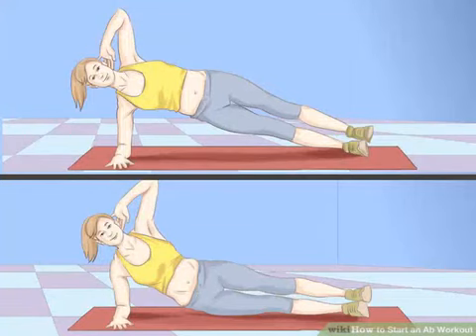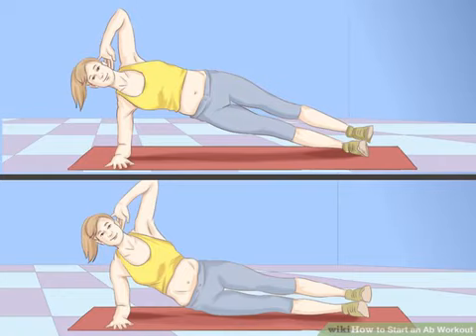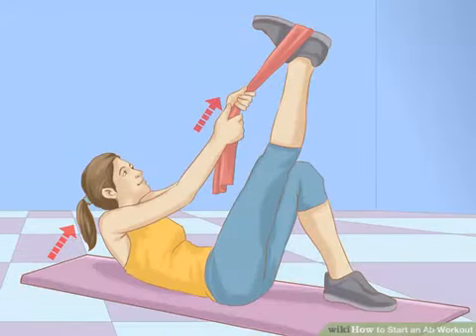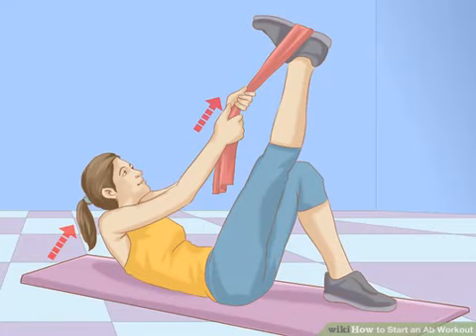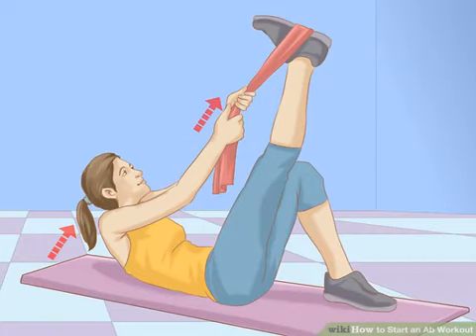Best Ab Workout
How to Start an Ab Workout There are so many benefits for working out your abs, including better posture, balance, coordination, and self-confidence. It might seem impossible to start an ab workout if you’ve got next to no ab strength, but just a few minutes a day can make a big difference. Targeting Your Abs Start with butterfly crunches. This is a simple yet effective move that targets the rectus abdominis—the 6-pack area—and is great for beginners. Lie on your back with the soles of your feet together as close to your body as possible, with knees bent out to sides. Place your hands beside your ears to keep yourself from yanking on your neck. Keeping your back flat on the floor and stomach muscles contracted, exhale and curl your chest up a few inches off the floor toward your legs. Lower to start position. Repeat 10 times. Lie on your back with the soles of your feet together as close to your body as possible, with knees bent out to sides.Place your hands beside your ears to keep yourself from yanking on your neck.Keeping your back flat on the floor and stomach muscles contracted, exhale and curl your chest up a few inches off the floor toward your legs.Lower to start position. Repeat 10 times.Work towards a 6 pack with the abdominal hold. This move can look a little wonky but it really targets your rectus abdominis. Sit tall on the edge of a sturdy chair and place your hands on the edge with your fingers pointing towards your knees. Lift your knees in towards your chest to work your abs, tightening your core muscles. Hold this position as long as you can, aiming for 5 to 10 seconds. Lower yourself down and repeat 10 times. Sit tall on the edge of a sturdy chair and place your hands on the edge with your fingers pointing towards your knees.Lift your knees in towards your chest to work your abs, tightening your core muscles.Hold this position as long as you can, aiming for 5 to 10 seconds.Lower yourself down and repeat 10 times.Challenge y There are so many benefits for working out your abs, including better posture, balance, coordination, and self-confidence. It might seem impossible to start an ab workout if you’ve got next to no ab strength, but just a few minutes a day can make a big difference.